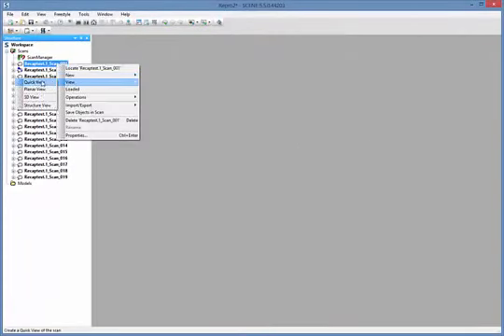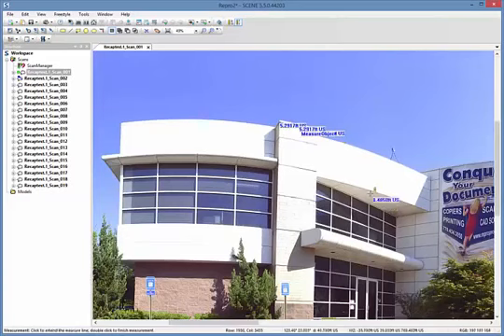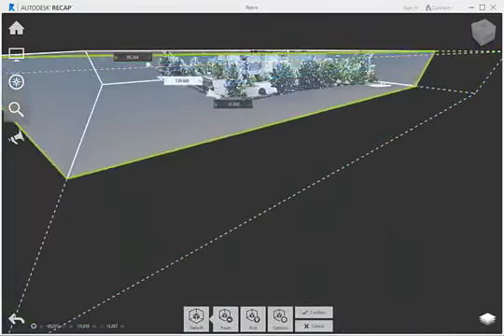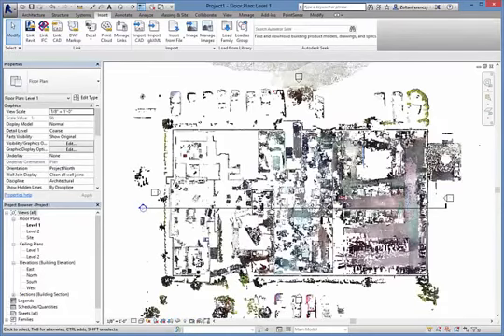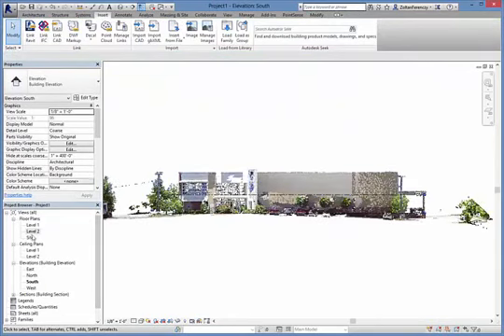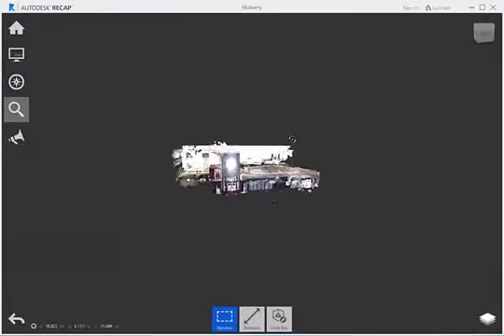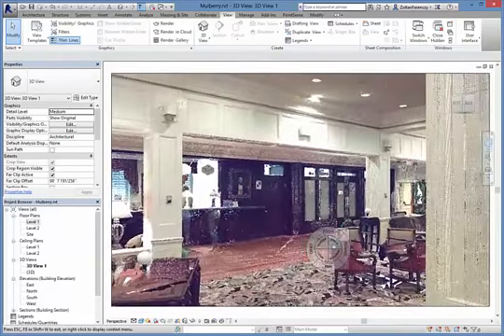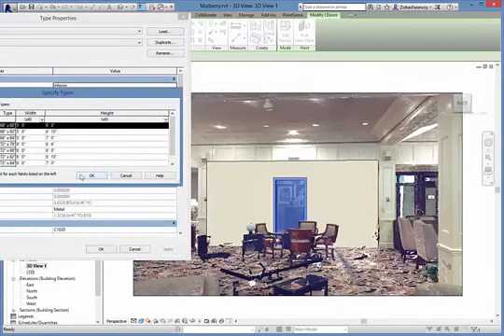Laser Scanner para Desenhos de As-Built